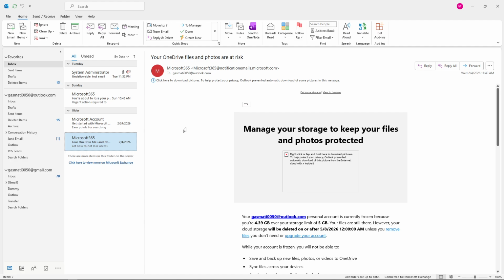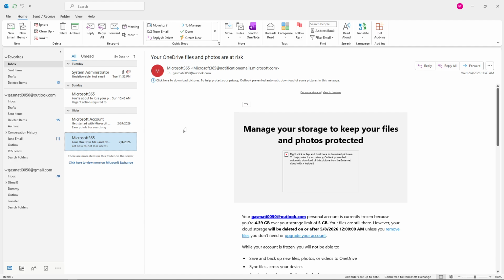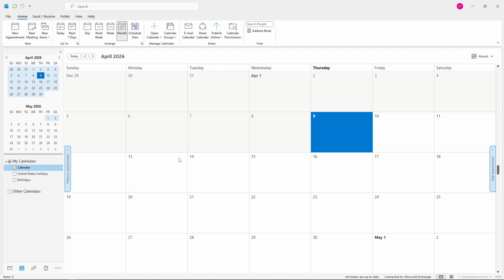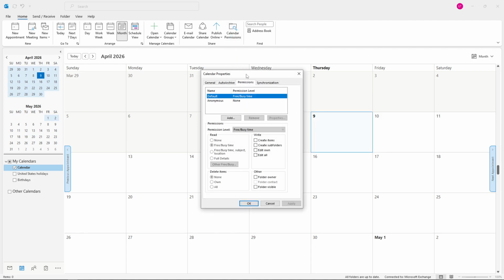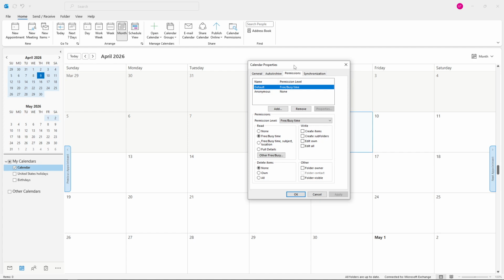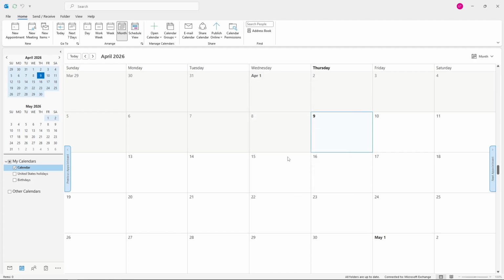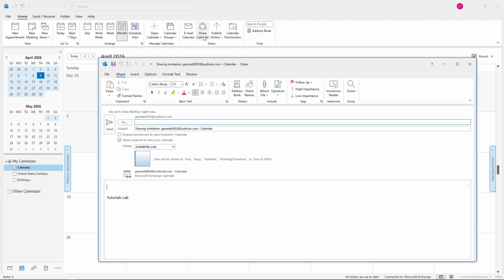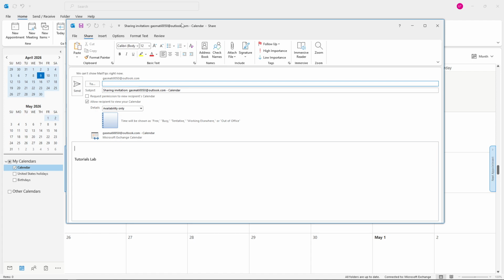How to Share Calendar and Manage Permissions in Outlook (Tutorial 2026)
Along the way, you'll learn how to share calendar in Outlook, manage Outlook calendar sharing permissions, give access to Outlook calendar, set up Outlook calendar sharing, change Outlook calendar permissions, enable calendar sharing with Outlook, grant access to Outlook calendar, Outlook calendar permissions management, share your Outlook calendar tutorial, how to allow others to view Outlook calendar, customize Outlook calendar sharing settings, understand Outlook calendar access levels